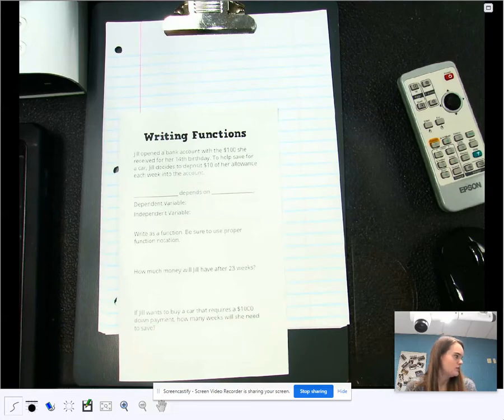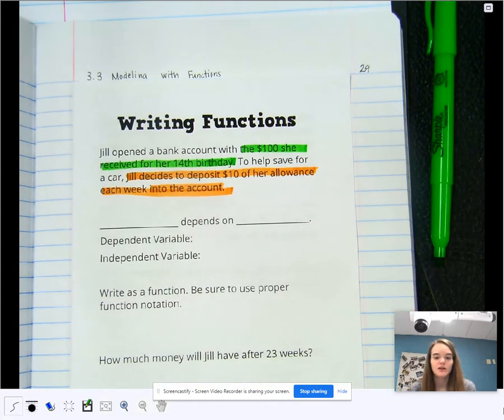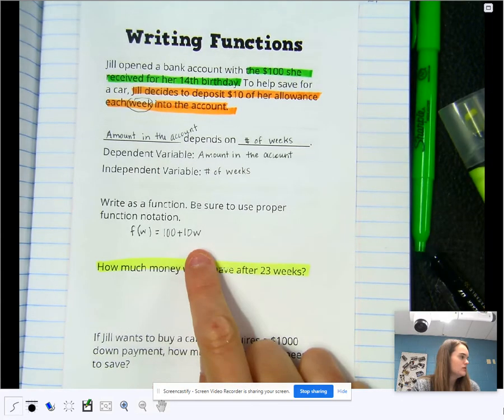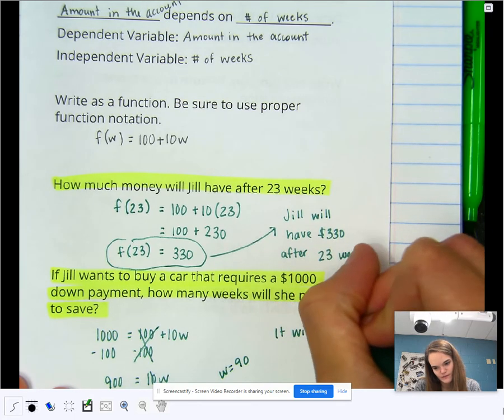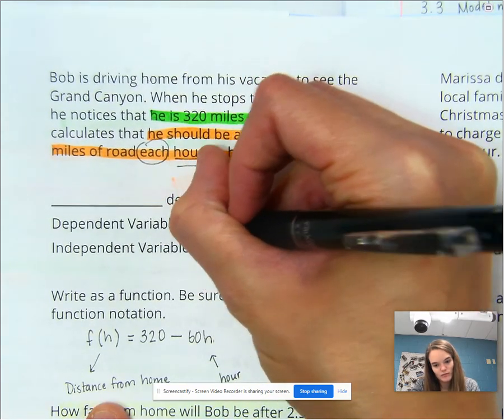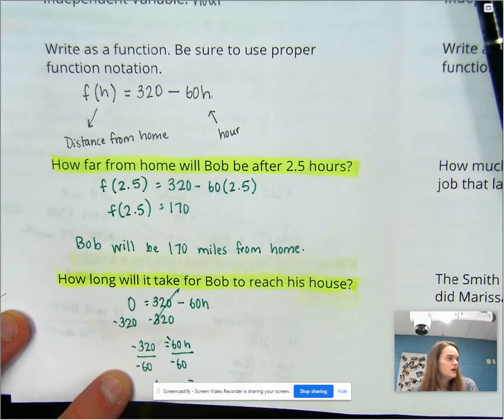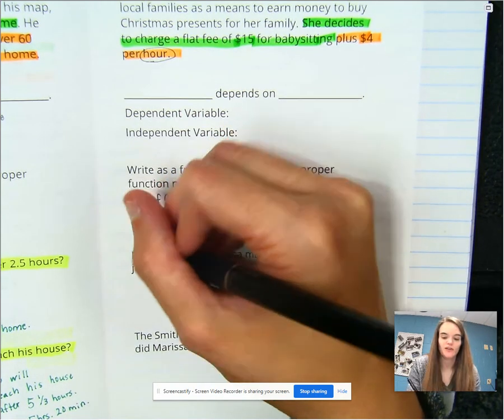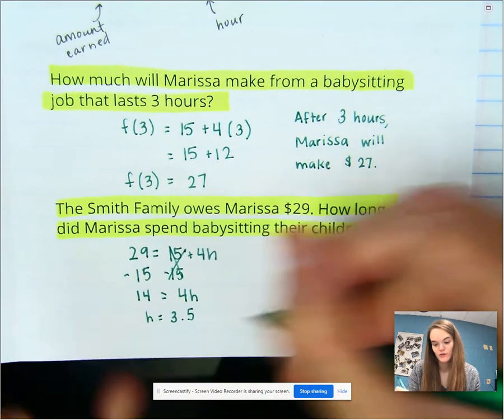3.3 Modeling with Functions Part 2